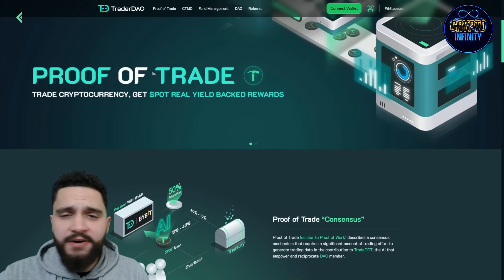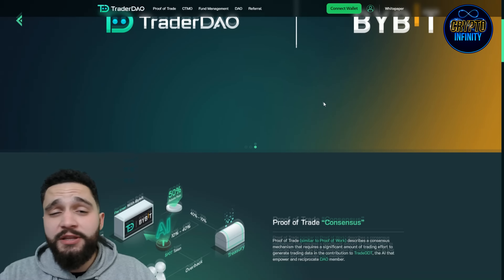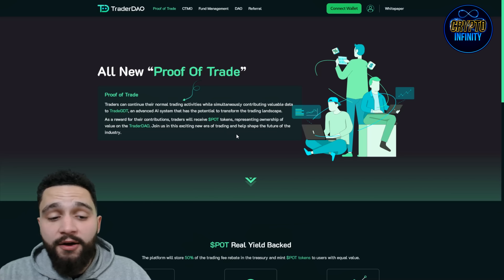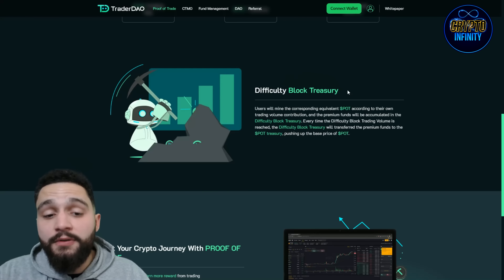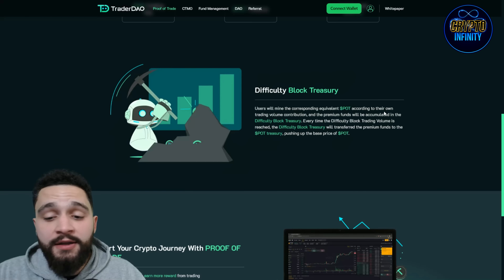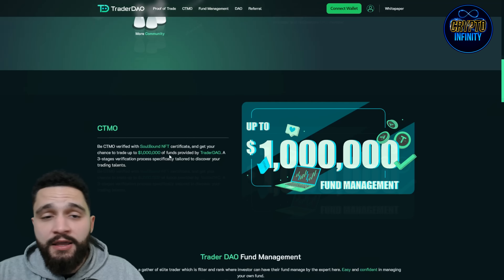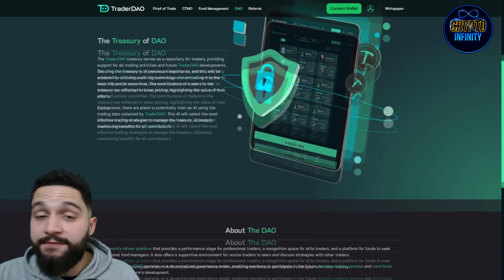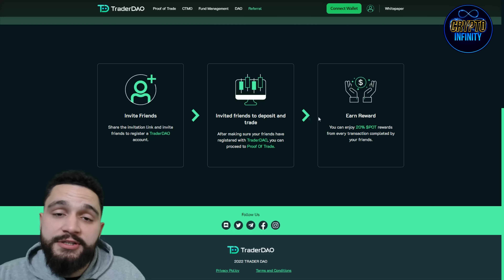Trader DAO: Invest And Grow Your Wealth Without Having To Do The Work Yourself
TraderDAO is a trader shelter for traders to survive crypto winters and prepare for the future. It provides an environment for community of traders to learn and connect with other traders. They will also provide trading news, academy, and articles for everyone and aim to help their members to grow, trade, and earn together.

●▬▬▬▬▬▬▬▬ Useful Links  ▬▬▬▬▬▬▬▬●

TraderDAO